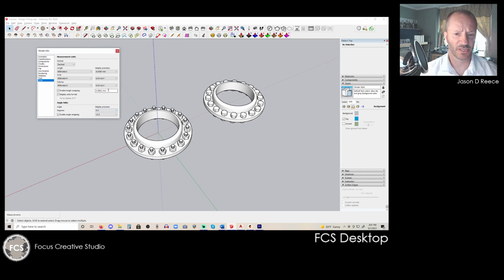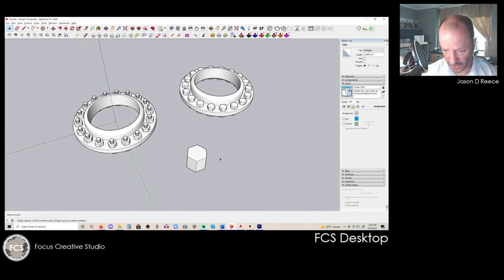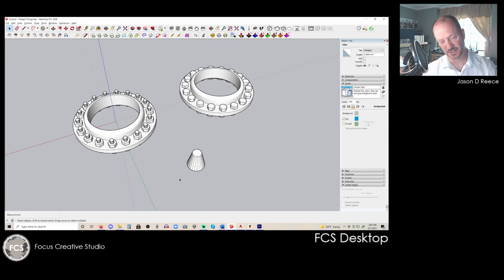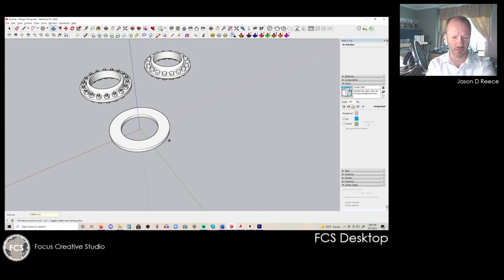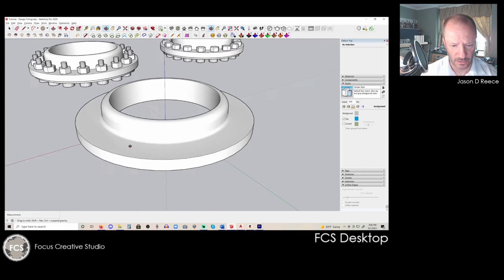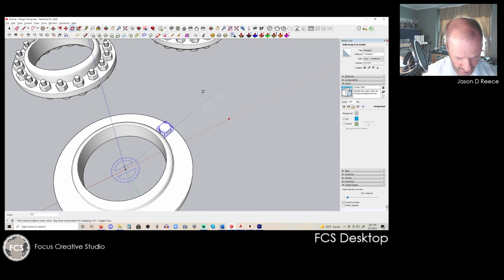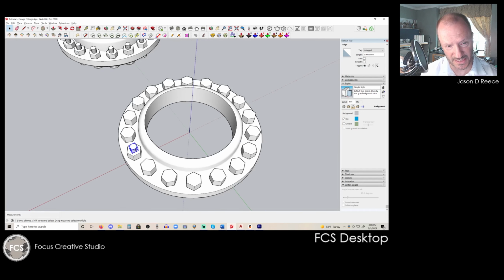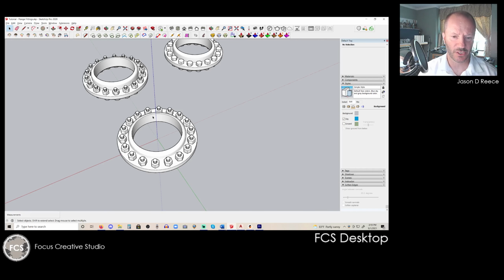How To Model Nuts & Bolts for HO Scale 3D Printing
Here is a quick video on how to easily model Nuts & Bolts that you can use for 3d printing in HO Scale. This particular example is for 6.3mm (1/4") styrene tubing.

SET YOUR PLAYBACK TO 1080HD - All videos are recorded in HD to preserve quality.